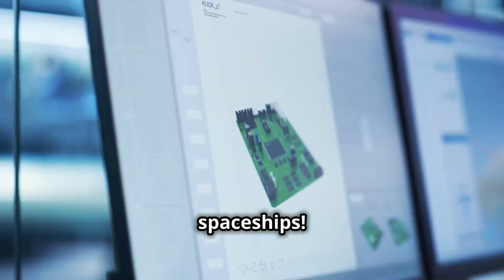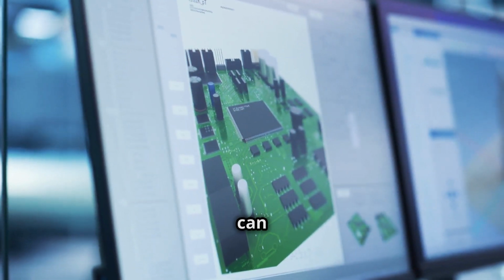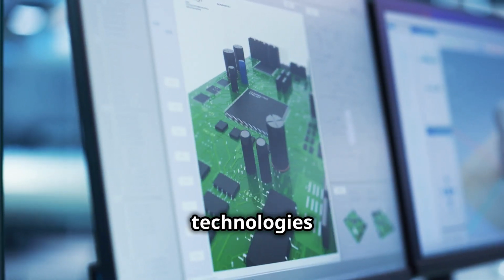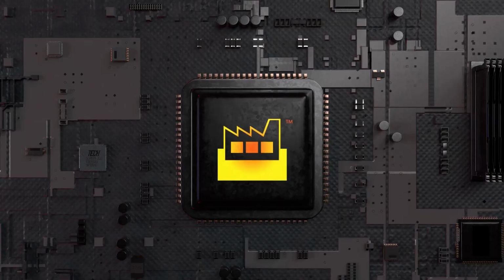Conductivity in Electronics: A Comprehensive Guide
In this enlightening video, "Conductivity in Electronics: A Comprehensive Guide," we explore the fascinating world of material conductivity and its importance in electronics, computers, and engineering. Join us on a journey to understand how different materials—conductors, insulators, and semiconductors—affect electrical flow and the technology we use every day. You'll discover key concepts and practical applications that make conductivity crucial in the design of circuits and devices.

OUTLINE:

00:00:00 The Amazing Journey of Tiny Particles
00:01:48 Conductors
00:03:48 Insulators
00:05:12 Semiconductors
00:05:44 Powering Our World
00:06:15 Conductivity in Engineering
00:06:40 The Future is Bright (and Conductive!)
00:07:01 Glossary of Electrifying Terms
00:07:23 PCBs
00:08:45 Keep the Curiosity Circuit Flowing!